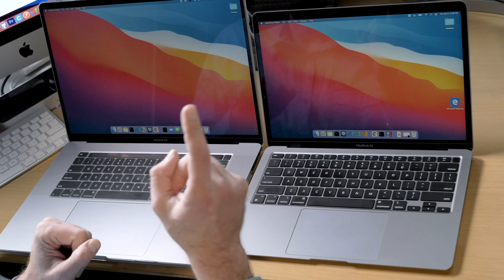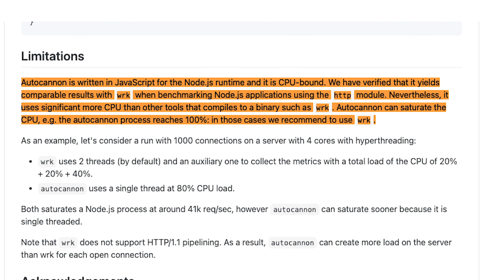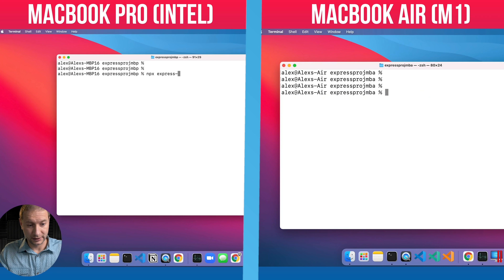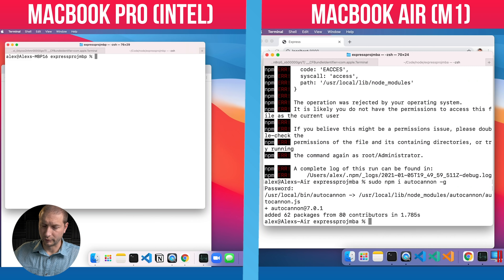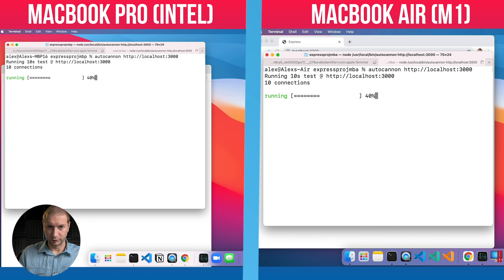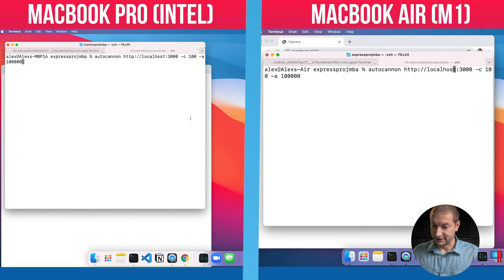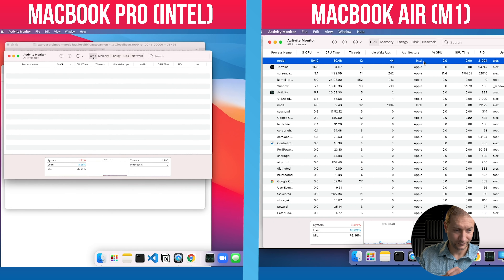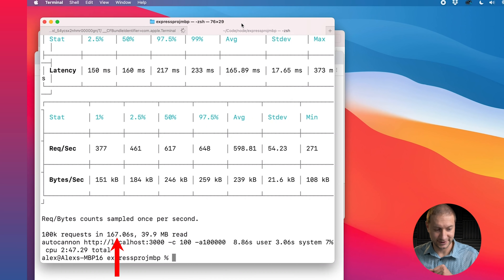M1 MacBook vs Intel Node Stress Test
Let's keep going with this series covering the performance of the new Apple M1 Macs for software developers vs my MacBook Pro 16" with Intel Core i9 (64GB, i9-9980HK CPU @ 2.40GHz). In this video I compare the performance of these machines when each runs a NodeJS with Express server and we use Autocannon to load / stress test the servers.

🏫 FREE COURSES